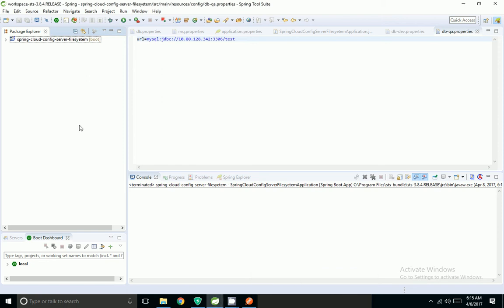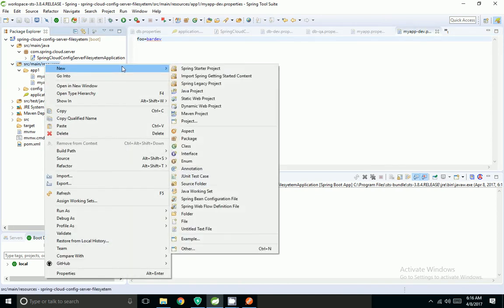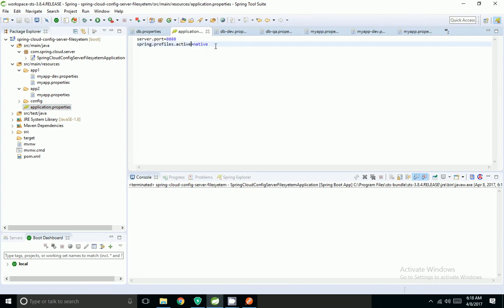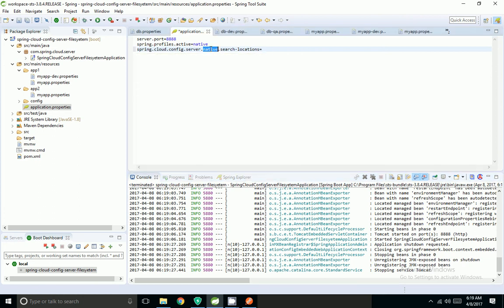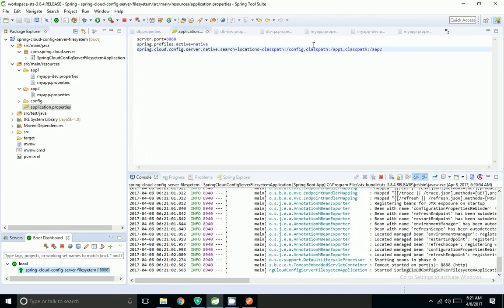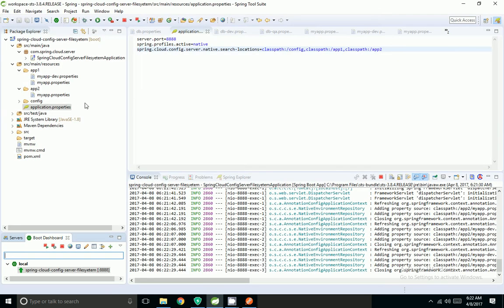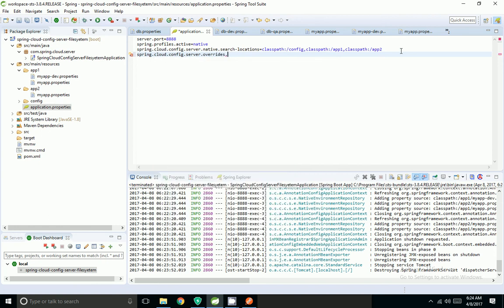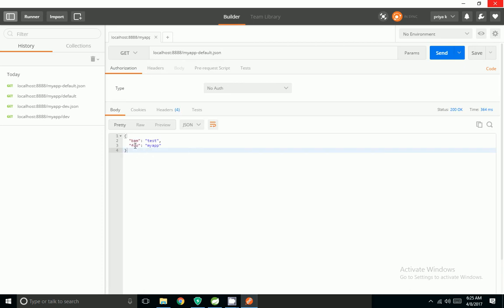Quick Start of Spring Cloud Config Server #2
Spring Cloud Config Server demo with Search-Location and overrides